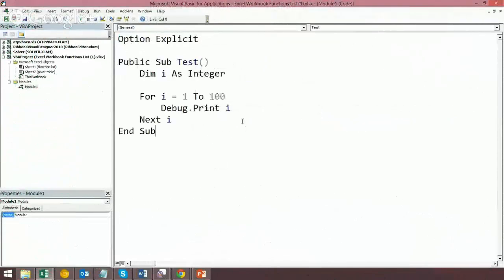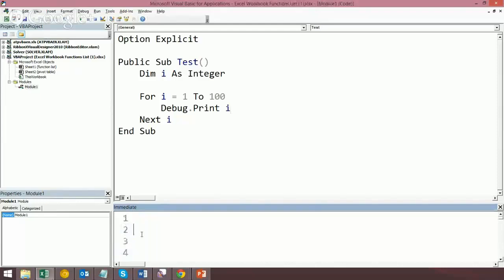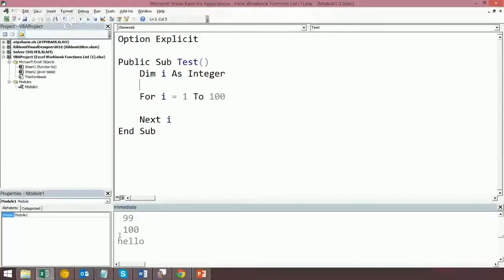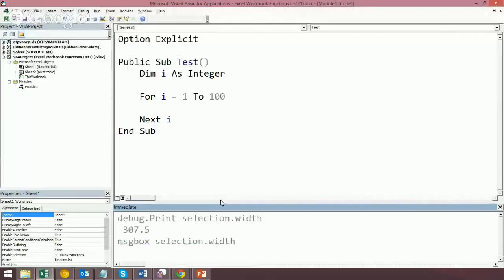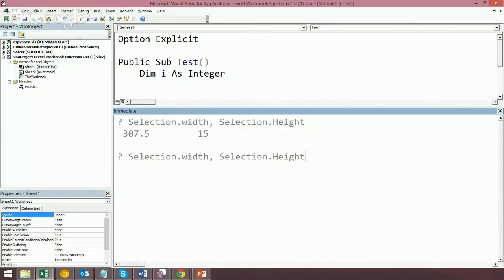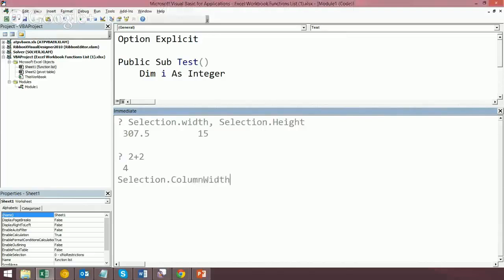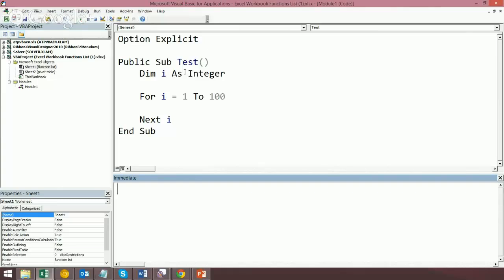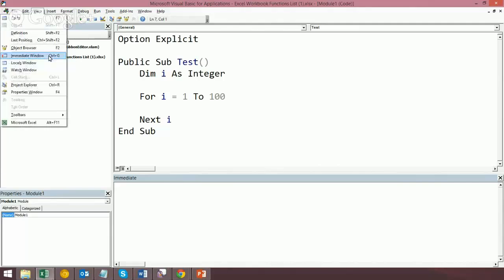Using the Immediate Window - Excel VBA Tips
Jordan how he uses the Immediate Window in Excel VBA.  Guest Jon Peltier of PeltierTech.com is on hand and throws in some tip of his on the best ways to use the Immediate Window.

Google Plus:
Oz Du Soleil: